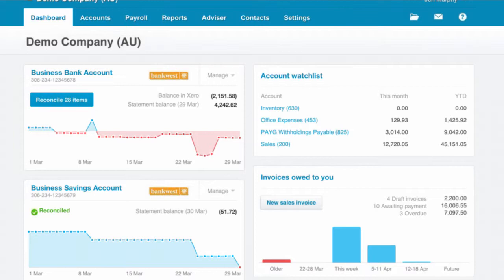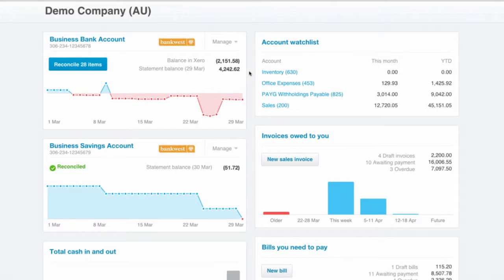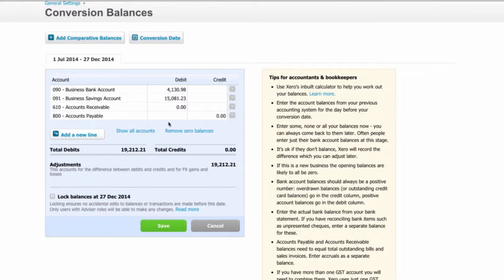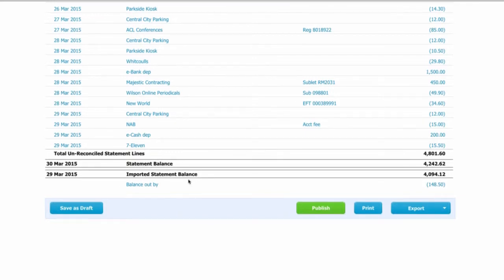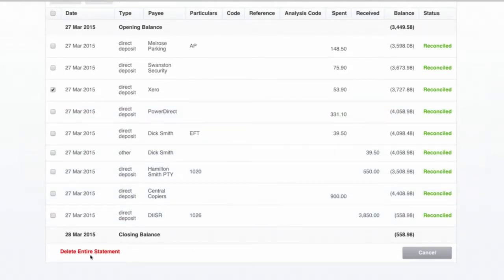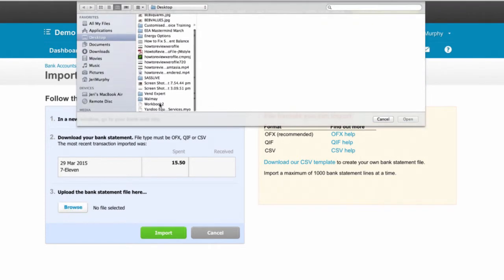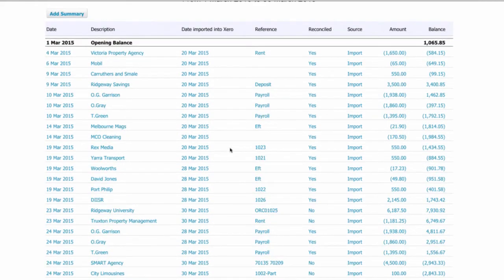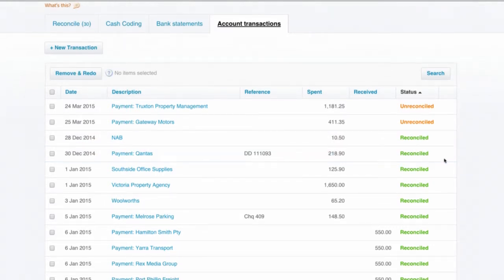How to Fix the Statement Balance Fast in Xero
Every time I open a Xero file I ask the question "Is that Statement Balance for that bank account correct? Is that the amount of money that was actually in the bank account yesterday?" If it is, then great. If it's not, I know I have work to do! In this free 30-min webinar, I'm going to teach you exactly what I do to fix the Statement Balance of any account FAST. Explain what causes the problems in the first place and then how to fix it - practical, helpful, do-able.